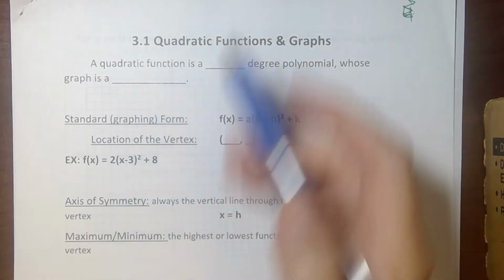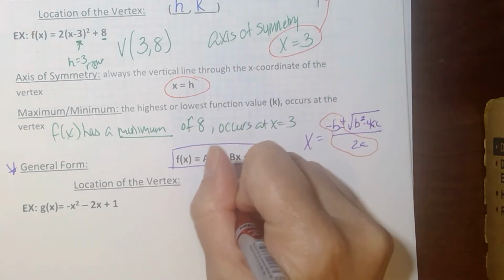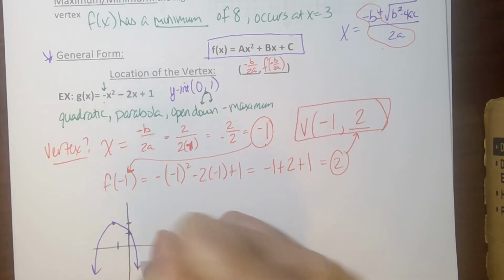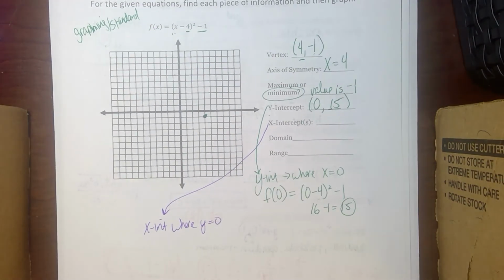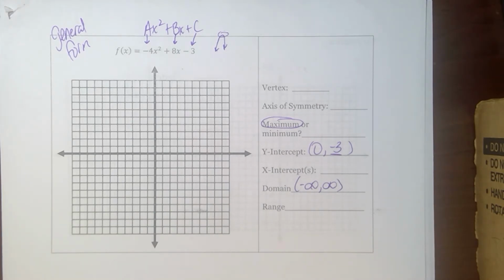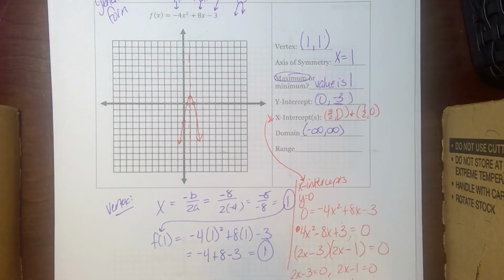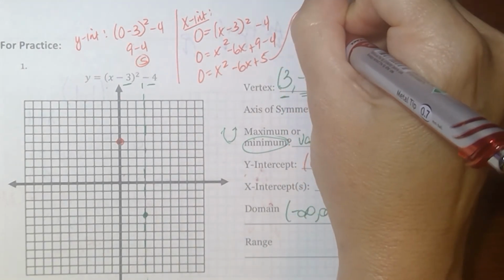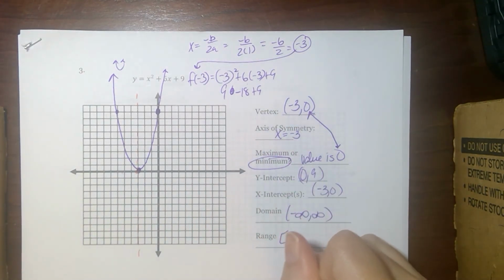CA GN 3 1